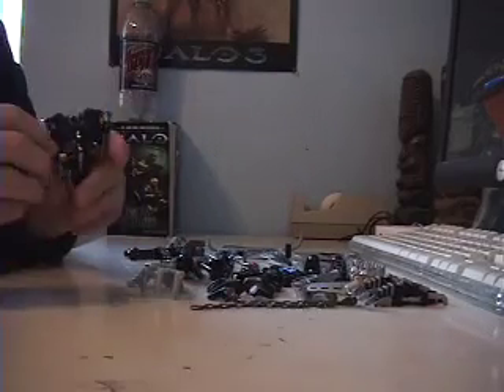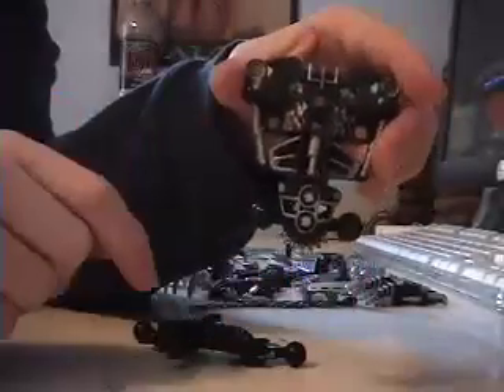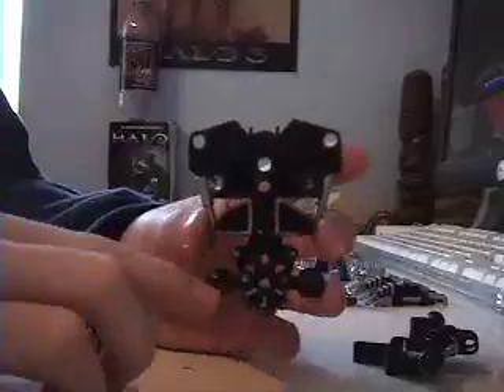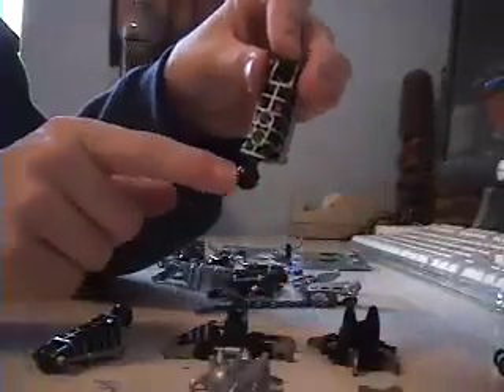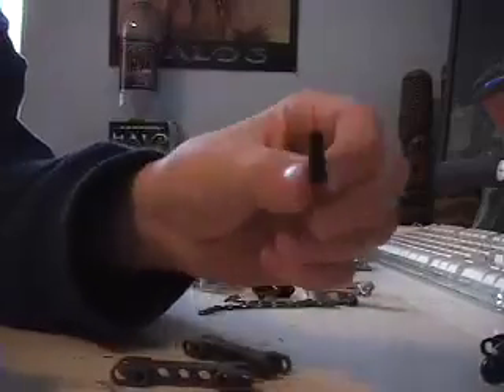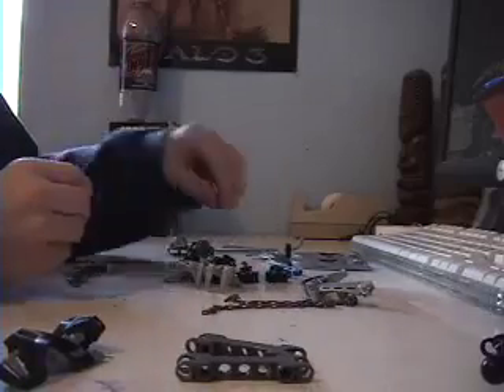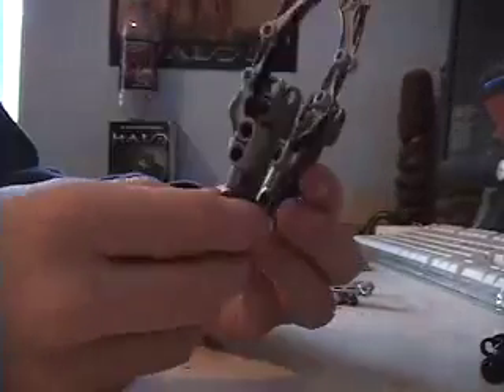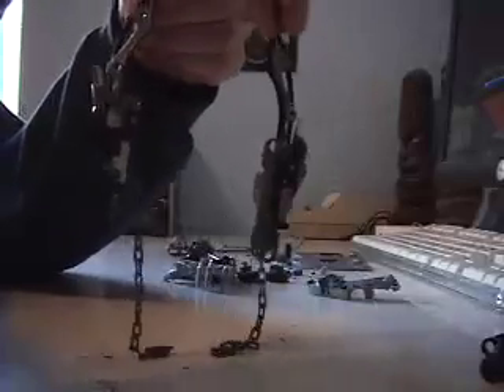Build toa uni (part 2)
this is part 2 on how to build him. in this segment i will show how to build the body,legs and half the arms